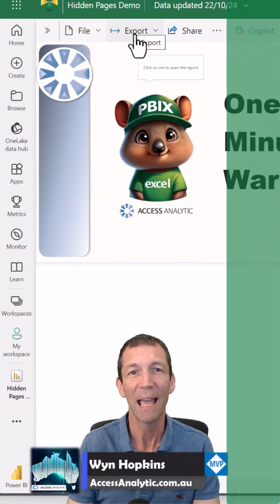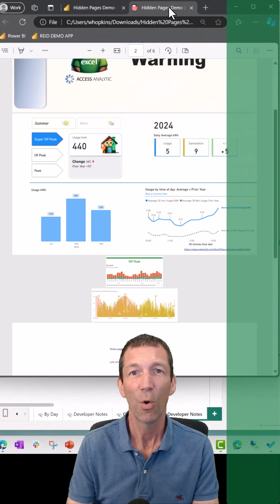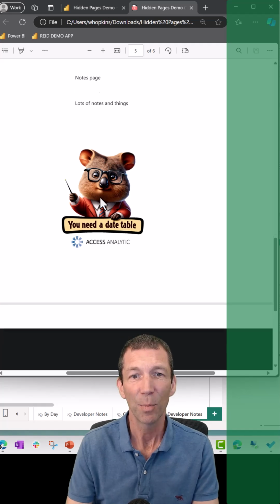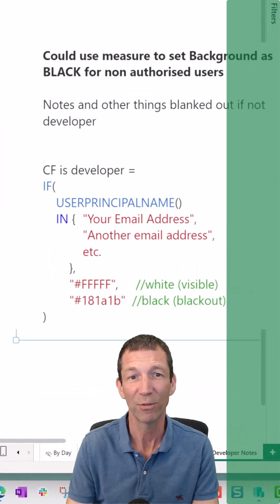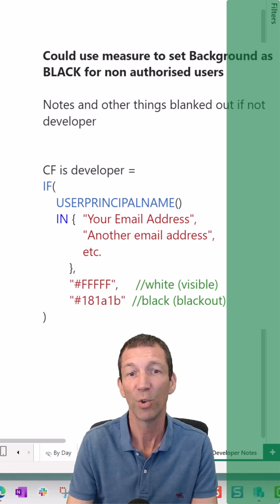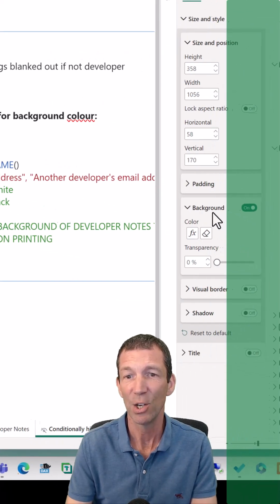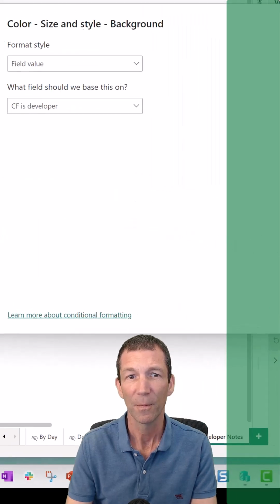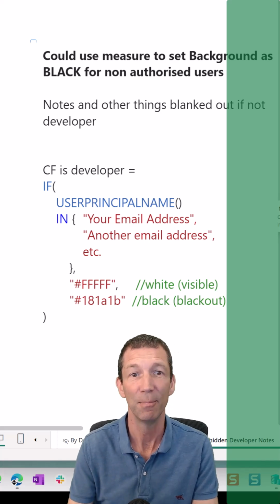Power BI Hiding Hidden Pages - One Minute Warning